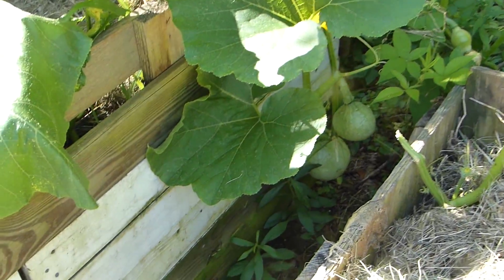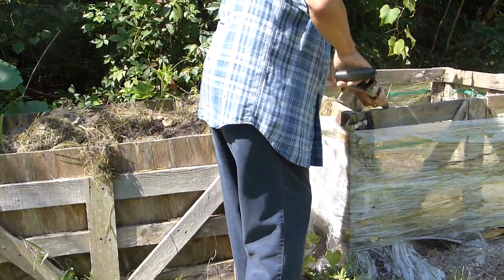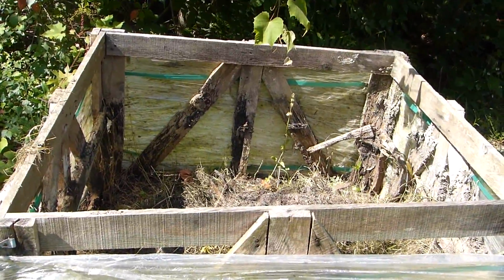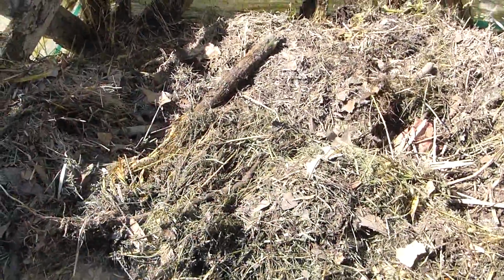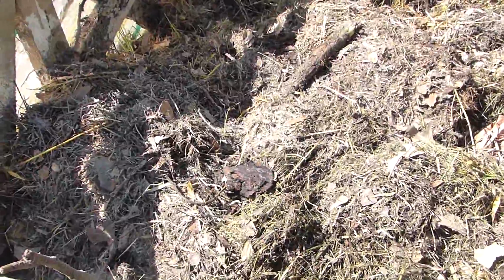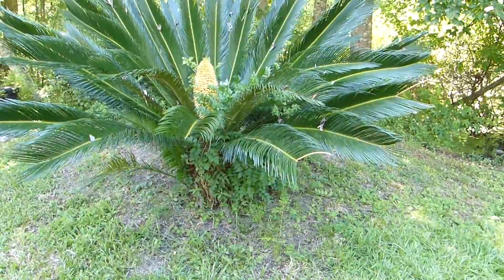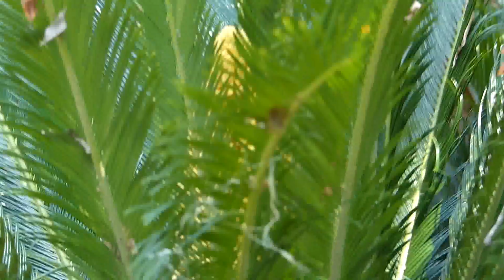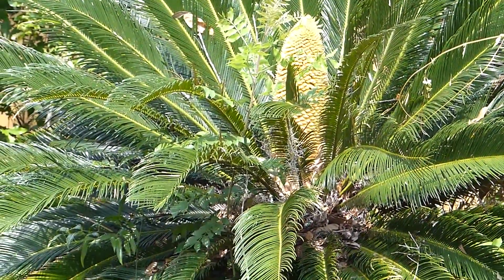COMPOST MAINTENANCE AND A VISIT TO SOME SAGO PLANTS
Compost is an essential part of my Organic Garden.  Here is a  look at how my husband and I maintain our compost.  Will today is Saturday, so I have the luxury of his help with my work at the
garden :)